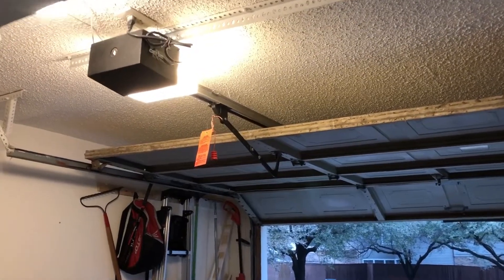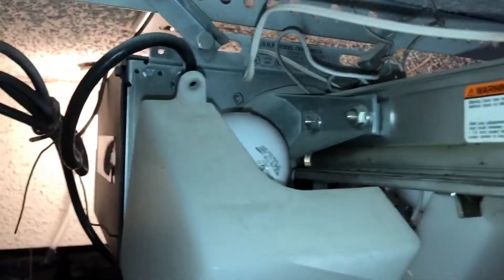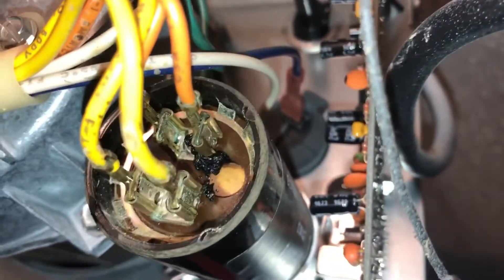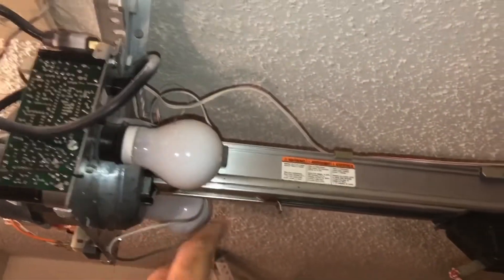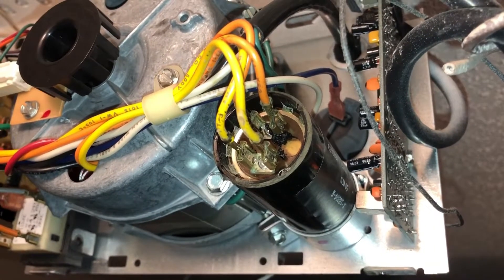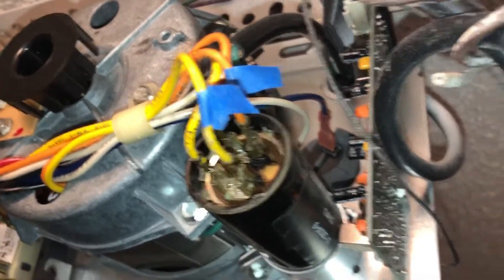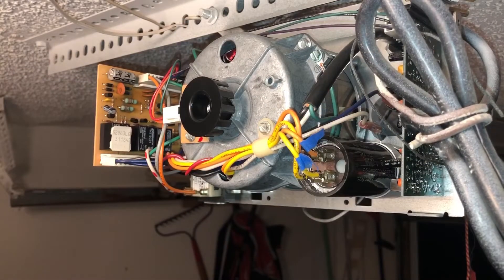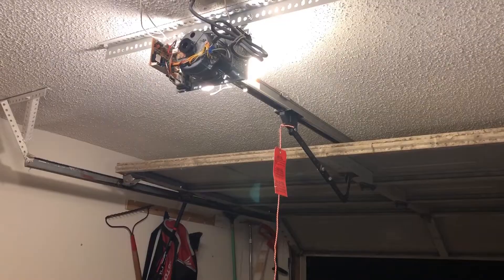GENIE Garage Door Humming, Won't Open / Close - Fixed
When you press the garage door opener does your garage won't open or close and you only hear buzzing or humming sounds? This video shows how to easily fix the issue and get your garage door working again for only few $

When garage door not closing all the way and we have tried different garage door openers to ensure it is not battery issue, you may think it is broken garage door! .. and the first impulse may be to call garage door repairman or garage door service to get it checked or repaired. Certainly, there are same day garage door services that will fix this at a cost and sometimes we are in time crunch for this. But, if you have some time this garage door repair may be a simple and easy fix that can be done at a much lower cost as I show in this video.

PARTS:
Genie 18004-B Garage Door Opener Capacitor
(the one I used)

TIME REQUIRED:
10 minutes

This video is not sponsored, I was not paid to make this video. All thoughts and opinions are my own. The information presented makes no claim, promise or guarantee to the accuracy or completeness of the content and there is no implied or expressed warranty or guarantee of any particular outcome.  If you decide to follow something shown in this video, please do so at your own risk only. I assume no liability for any direct or indirect loss, property damage, or injury as a result of the information contained in this video. Thank you!